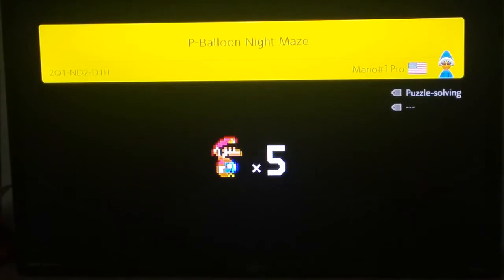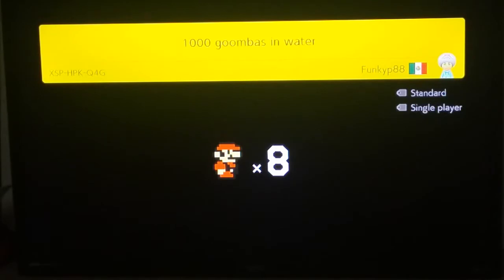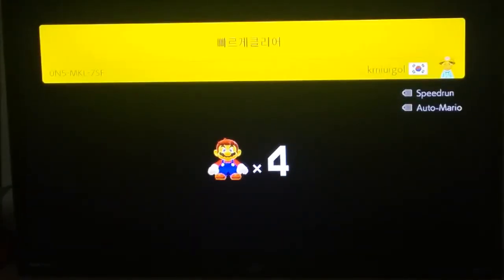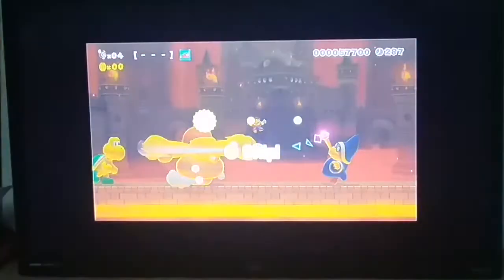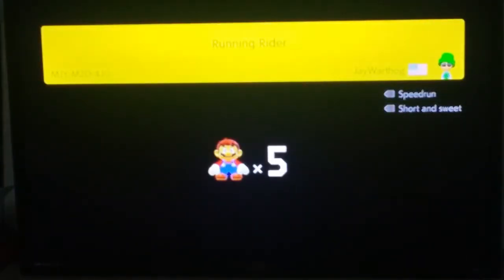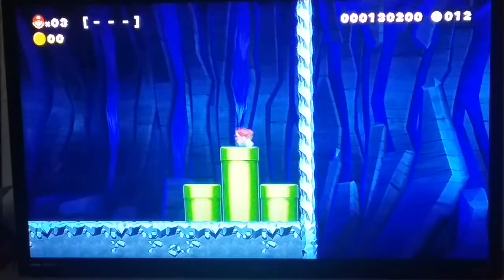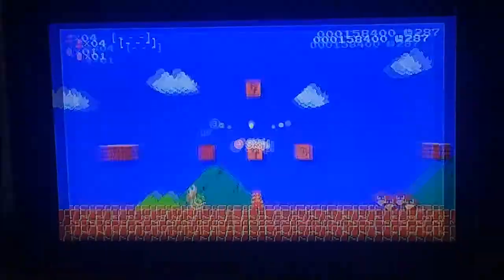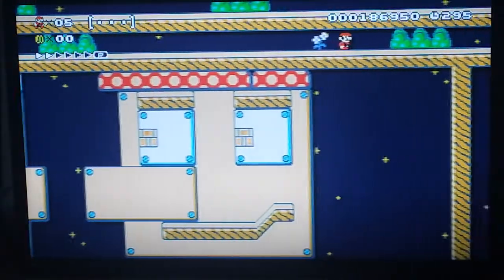Super Mario Maker 2 Endless Easy But The Rules Are In The Description Part 2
If I touch an enemy, coin, or power up I skip that level and I try to beat ten in 20 minuites.